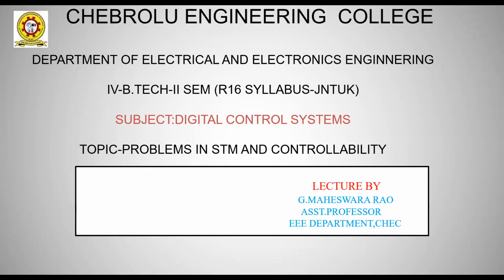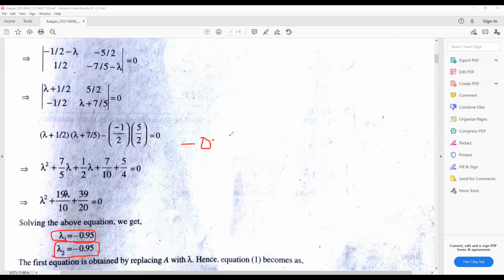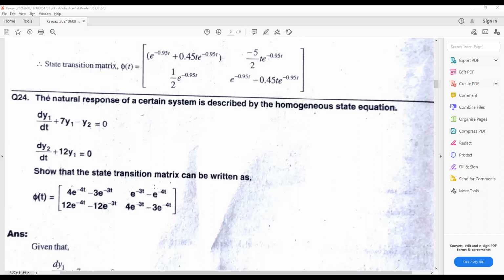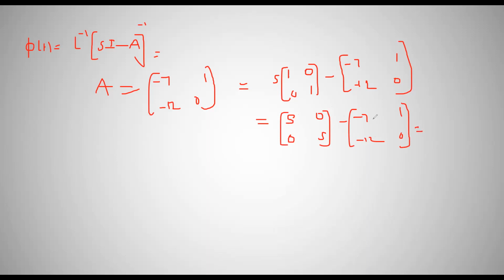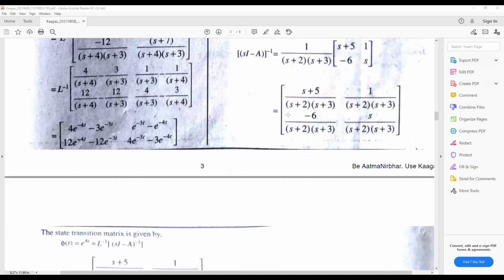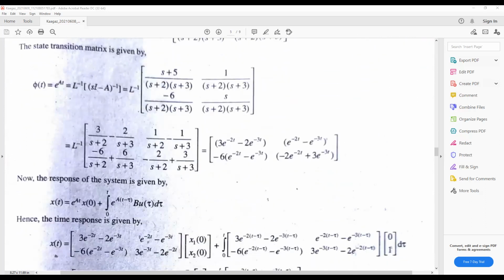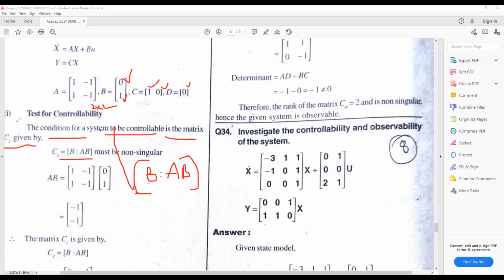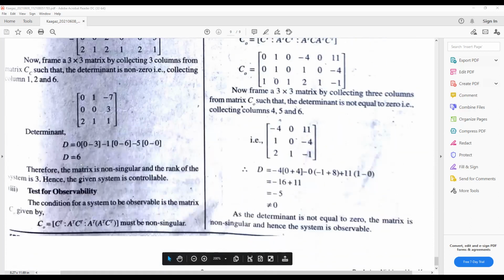JNTUK R16 IV EEE II SEM DIGITAL CONTROL SYSTEMS UNIT3 PROBLEMS IN STATE TRANSITION MATRIX AND CONTRO